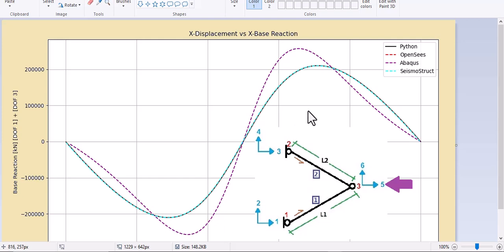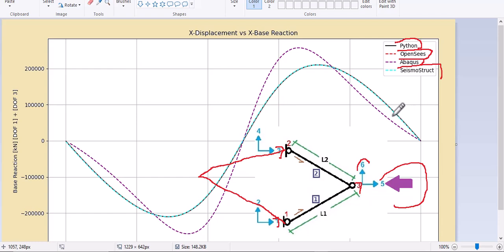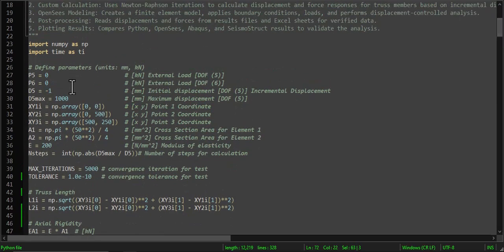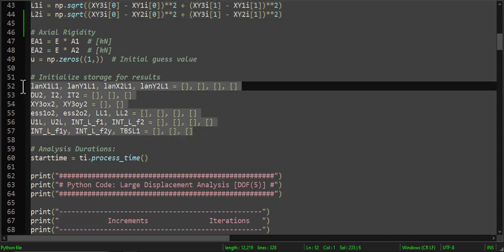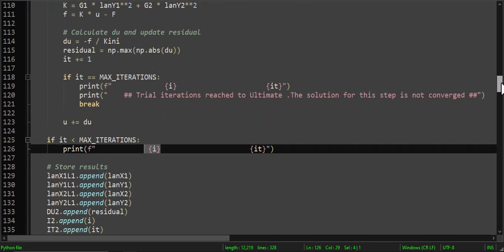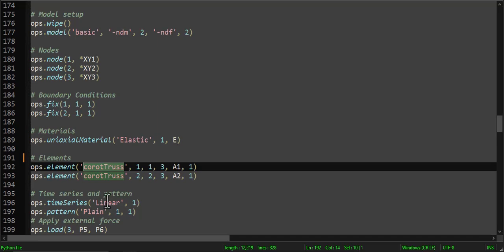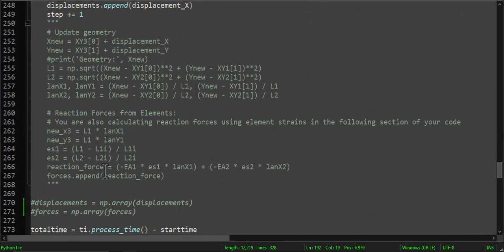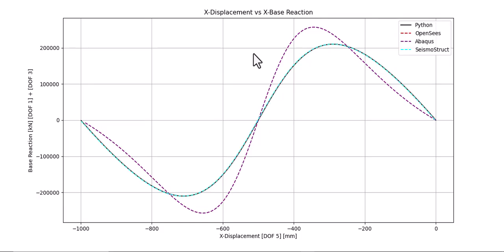OpenSees & Python, Finite Element Modeling of Truss Structure Considering Large Displacement Effects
This Python code performs a pushover analysis of a truss subjected to lateral displacement (Geometric Nonlinearity) using both custom calculations and the OpenSees library. It models large displacements to
 compute structural response and compares results with external software like Abaqus and SeismoStruct.

Key steps include:
1. Parameter Initialization: Sets geometry, material properties, and simulation parameters.
2. Custom Calculation: Uses Newton-Raphson iterations to calculate displacement and force responses for truss members based on incremental displacement.
3. OpenSees Modeling: Creates a finite element model, applies boundary conditions, loads, and performs displacement-controlled analysis.
4. Post-processing: Reads displacements and forces from results files and Excel sheets for verified data.
5. Plotting Results: Compares Python, OpenSees, Abaqus, and SeismoStruct results to validate the analysis.

0:00 Target Explanations
2:19 Detailed Explanation of Python and OpenSees Code

مدلسازی و تحلیل جابجایی های بزرگ خرپا در پایتون و اوپنسیس